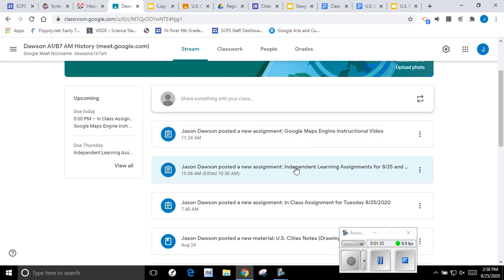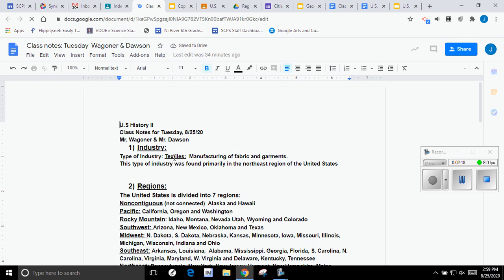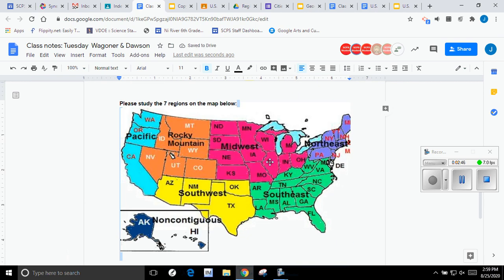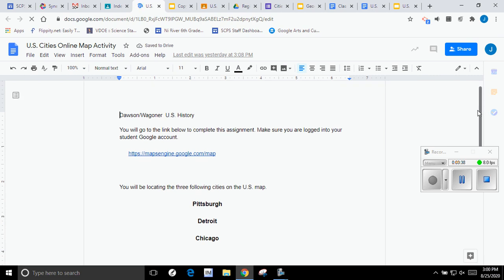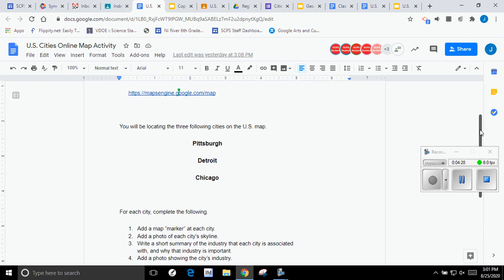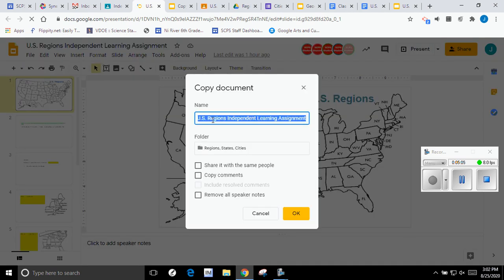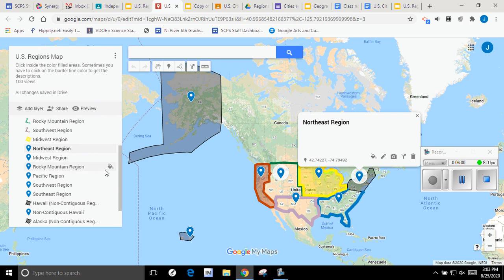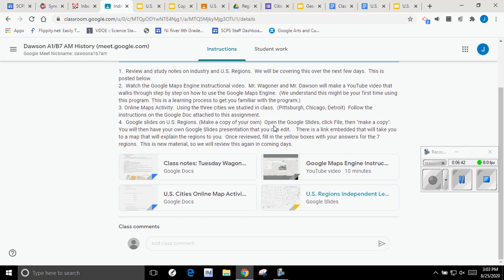Instructions for August 25 and 26